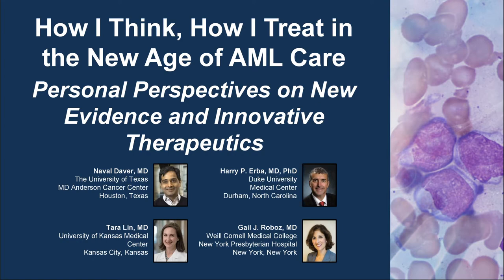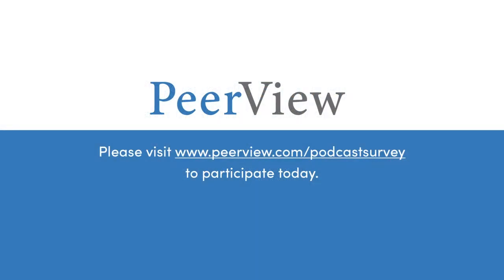How I Think and Treat in the New Age of AML Care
Naval Daver, MD, Harry P. Erba, MD, PhD, Tara Lin, MD, and Gail J. Roboz, MD, discuss acute myeloid leukemia in this CME activity titled "How I Think, How I Treat in the New Age of AML Care: Personal Perspectives on Innovative Therapeutics Across the Disease Spectrum." For the full presentation, downloadable Practice Aids, slides, and complete CME information, and to apply for credit, please visit us at PeerView.com/CHU865. CME credit will be available until December 23, 2021.